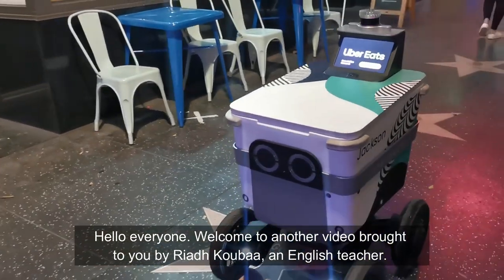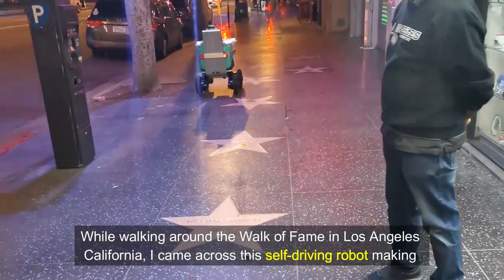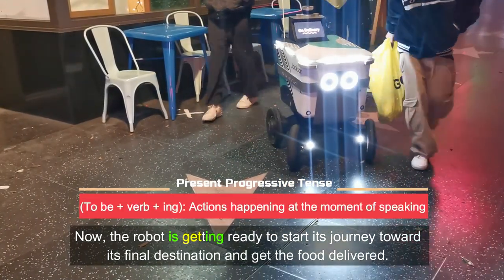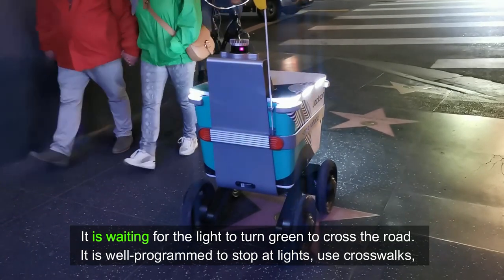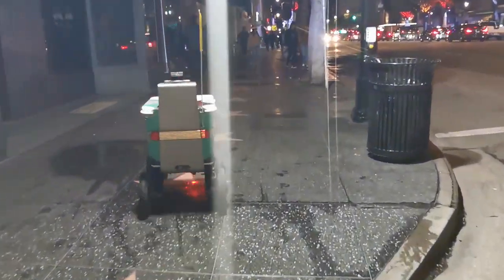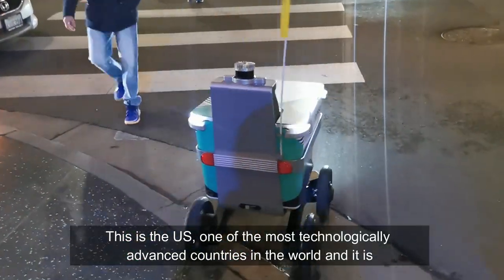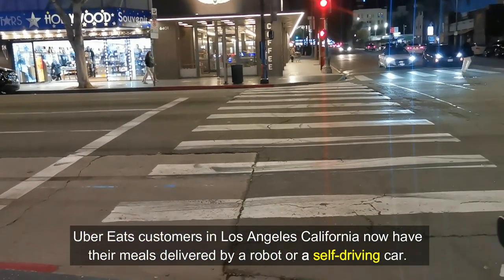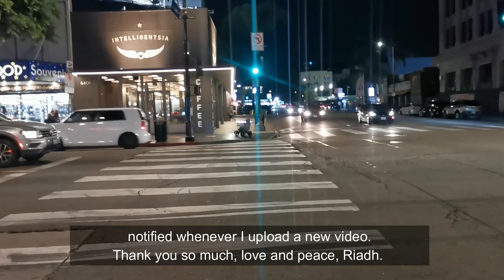Travel Vlog USA | A Self-Driving Robot Making Food Delivery in Los Angeles California